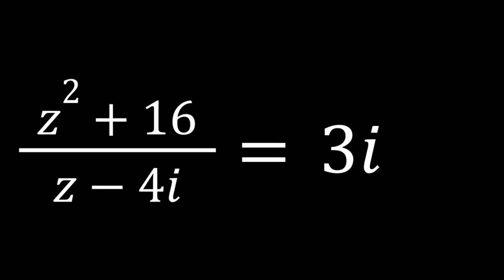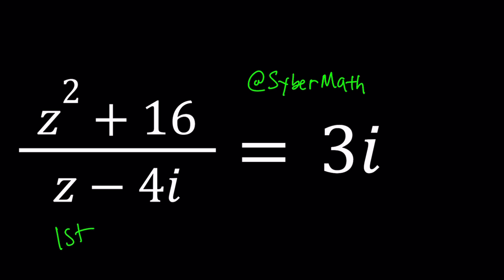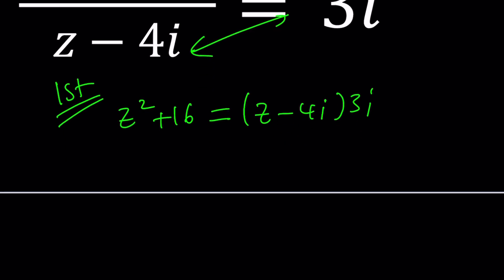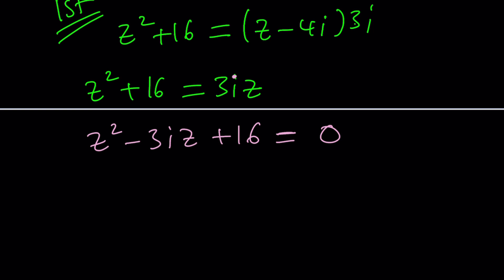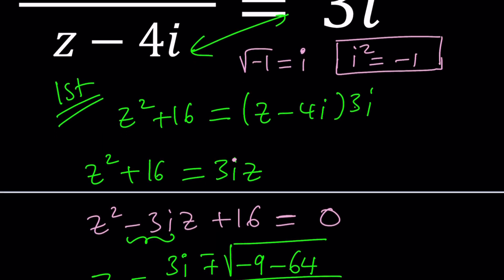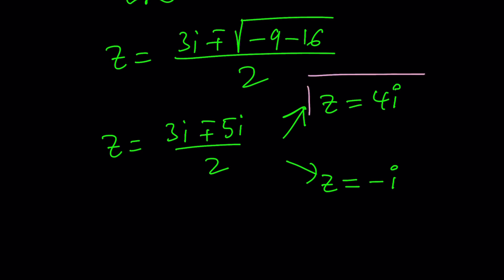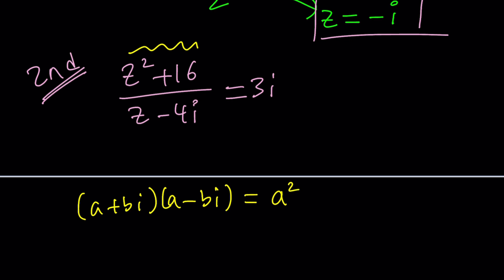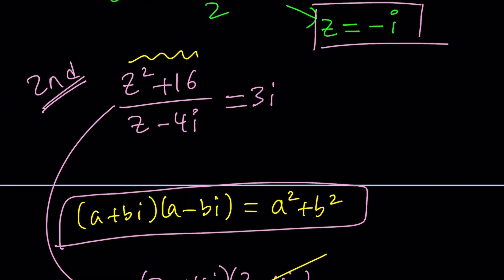An Interesting Rational Equation | Problem 419